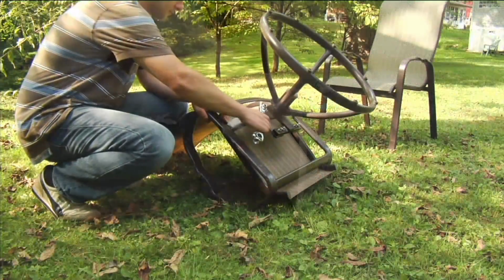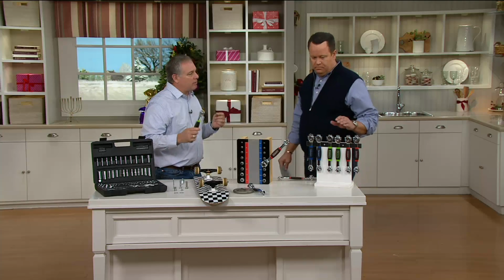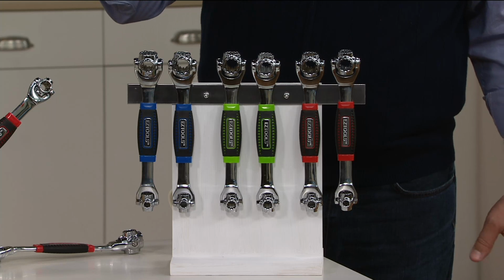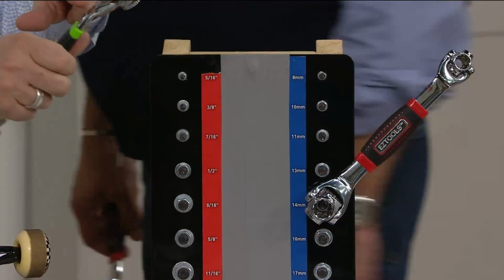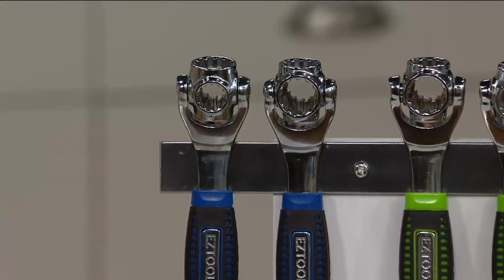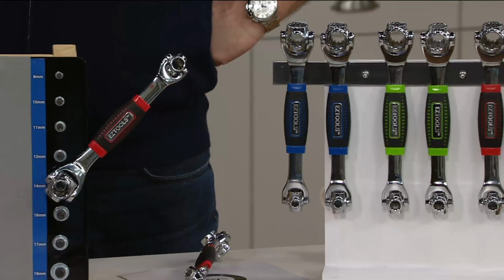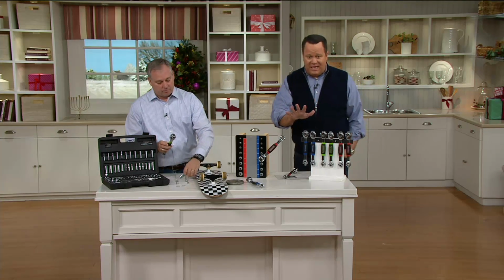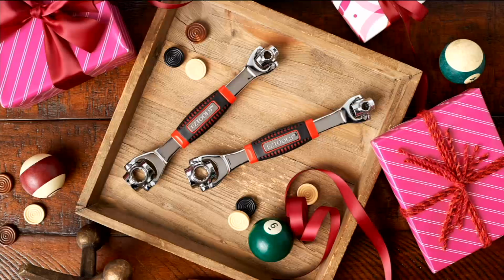EZ Tools Set of 2 48-in-1 Socket Wrenches with Magnet on QVC